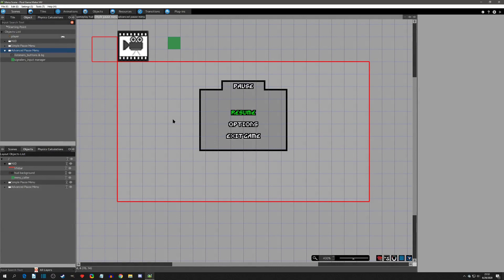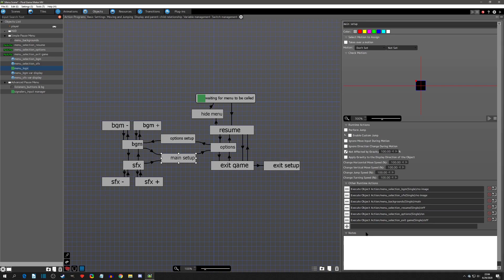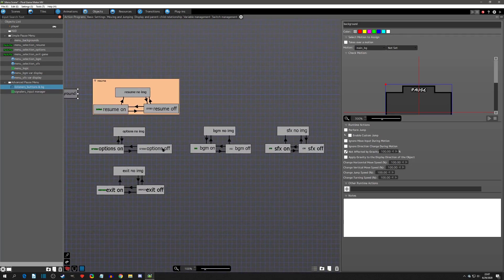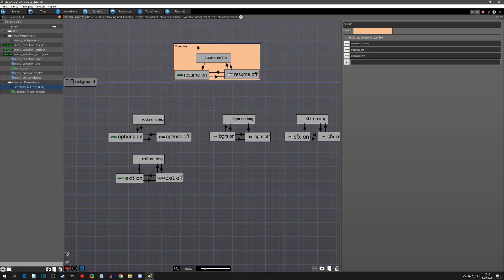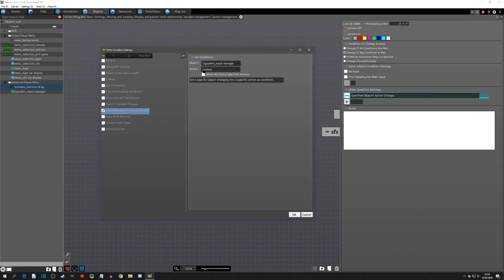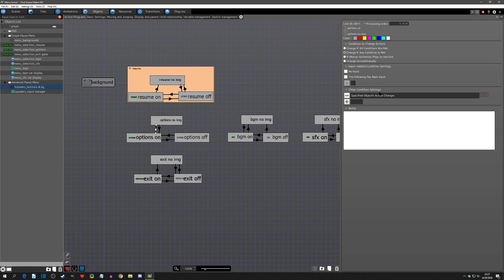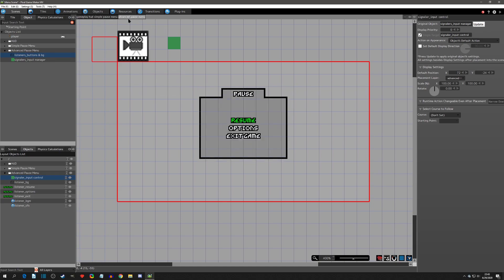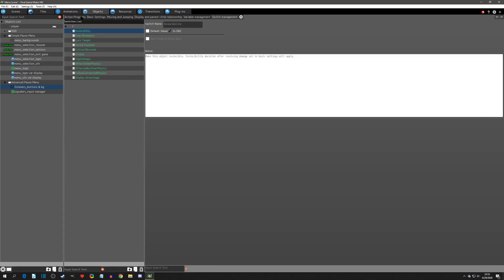Menus and Scenes - Advanced Menu Management - Pixel Game Maker MV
This video covers a more advanced menu setup. I'm comparing this new setup to the one previously made in my 'Let's Make A Menu' series. We will use the observer pattern, or signalers and listeners, to dictate what the menu should be doing at any given time. To listen we will use 'Specified Object's Action Changes'.